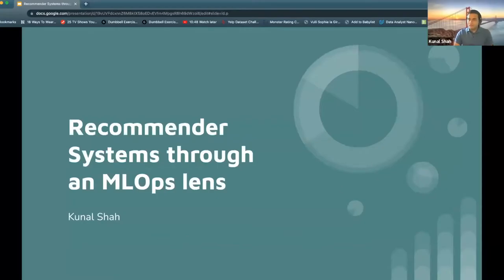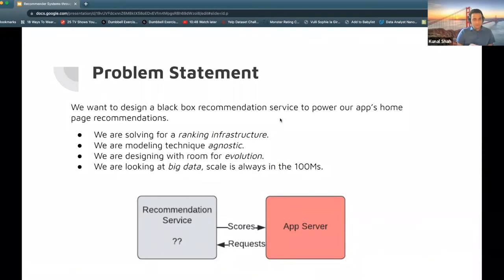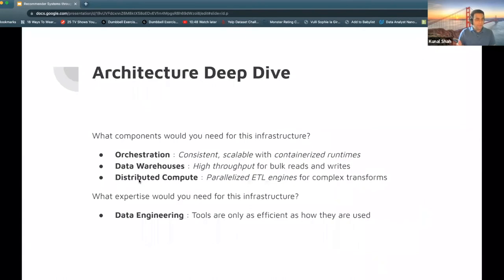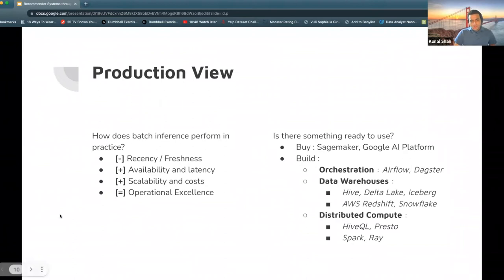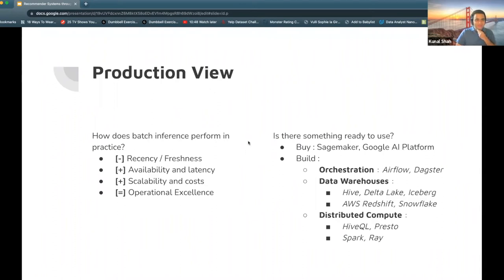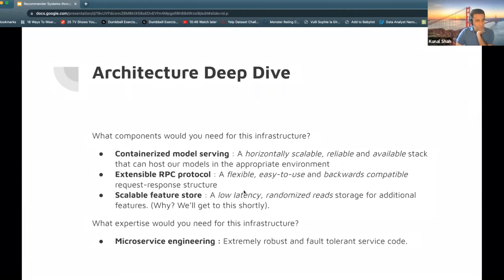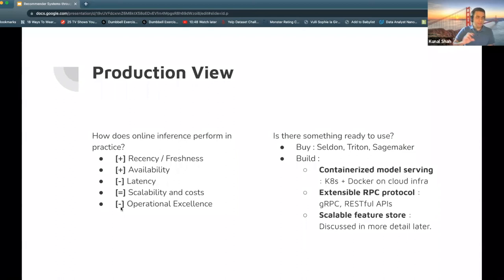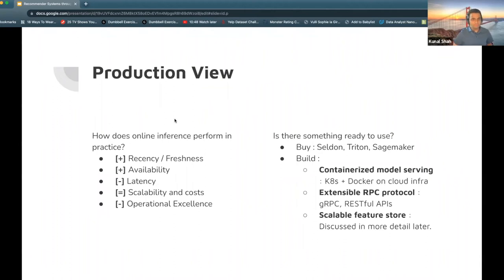Guest Lecture | ML Ops Lens on Recommender Systems | Kunal Shah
We were happy to have Kunal Shah guest lecture on "ML Ops Lens on Recommender Systems" as part of the Summer 2022 course on Recommender Systems

The lecture includes a lot of interesting discussions and extensive Q&A throughout the lecture - Feel free to watch and share your thoughts!

0:00 Intro
3:11 Setting Expectations
4:43 Agenda
5:55 Problem Statement
11:01 Offline Inference
23:52 Online Inference
46:28 Enhancing Models with feature engineering
56:50 Feature Store
1:08:57 Model training as-a-service
1:29:56 Closing Thoughts